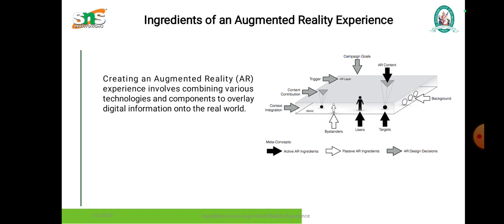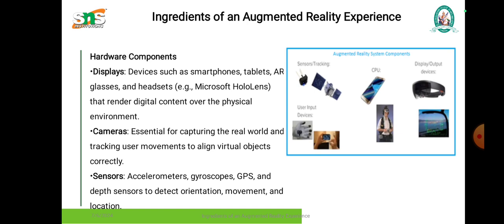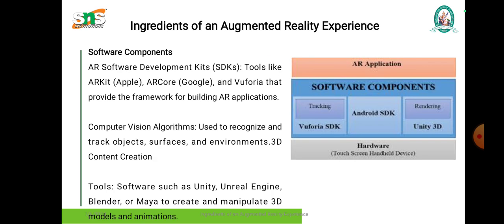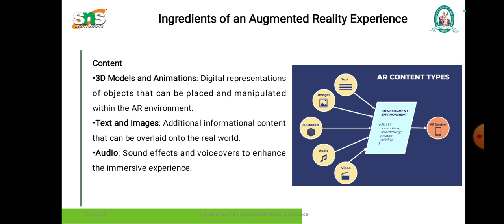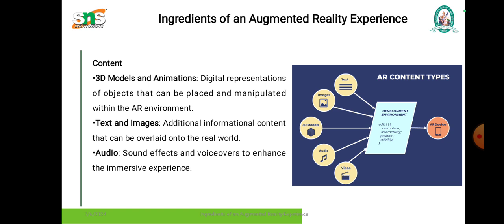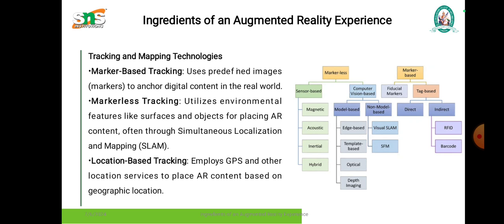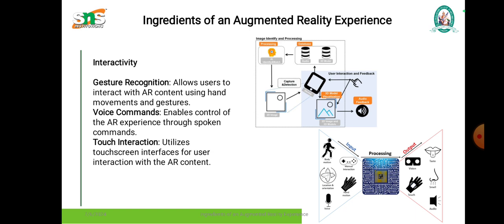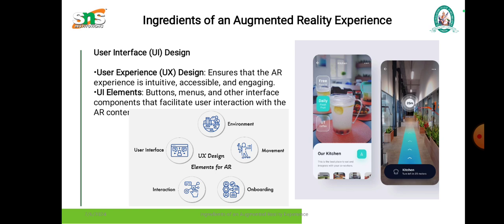B.Nandhini, Assistant Professor| Ingredients of an AR | SNS Institutions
AR is used often with laptops, smartphones, and tablets, where digital images and graphics intersect and interact with the real world to enhance the experience. After capturing the input from the devices, the AR application recognizes the target, processes the image, and augments it with pictures, video, and audio to create  an illusion that can effectively engage users in a virtual world. The hardware components of AR include:

Sensors/tracking: Digital cameras and other optical sensors, accelerometers, GPS, gyroscopes, solid-state compasses, RFID, and wireless sensors

Input devices from users: Microphones, touch screens, gesture devices, stylus, pointers, and gloves or other body wear

CPU and display/output devices: Smart glasses, lenses, laptops, smartphones, and tablets